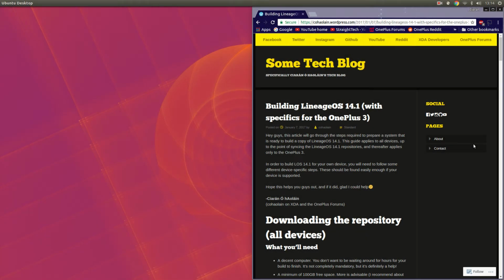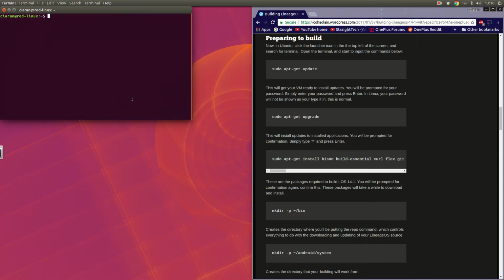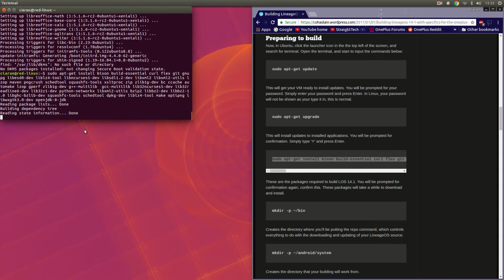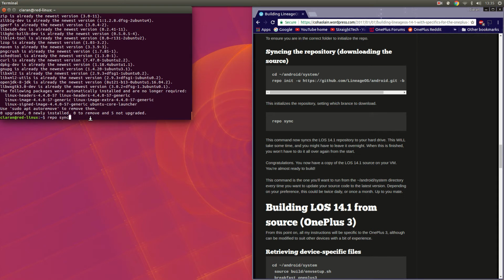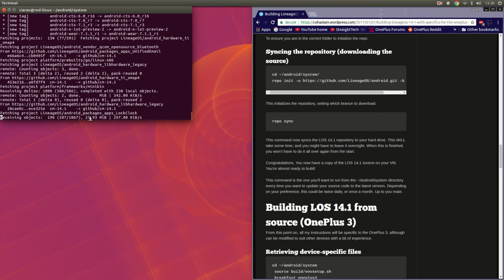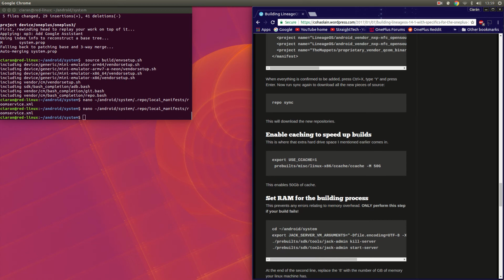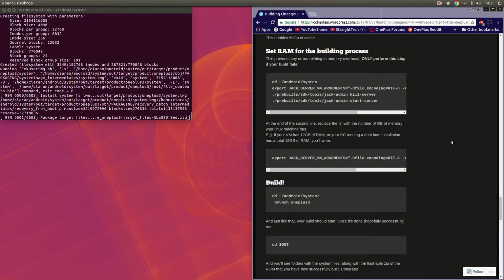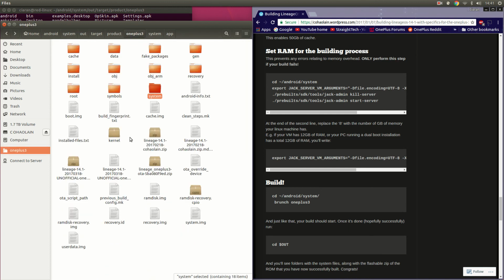How to Build LineageOS 14.1 - Complete Guide for ALL phones (with specifics for OP3/OP3T)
I'd appreciate if you use this link helps me out a little and only takes a few more seconds:

Otherwise, you can use the direct link if you'd prefer :)